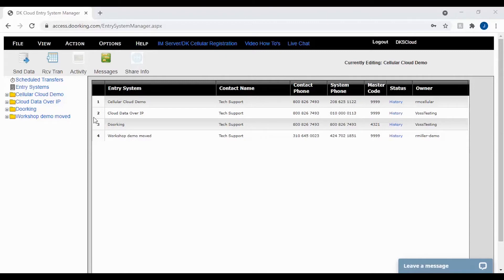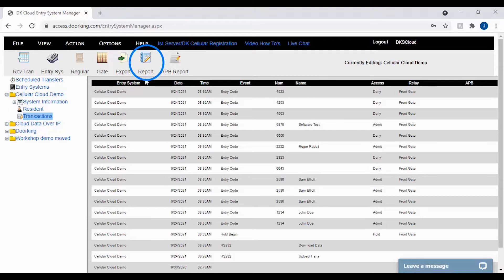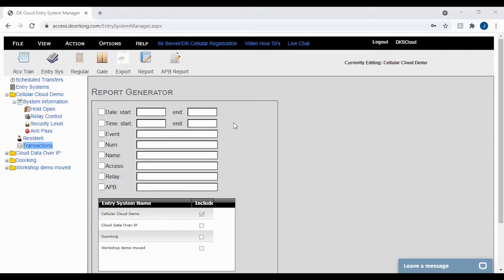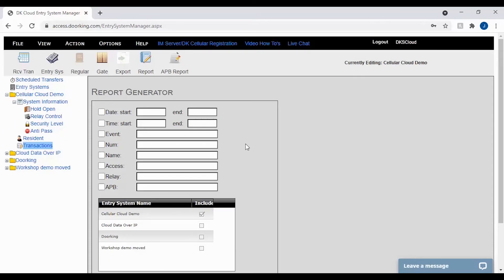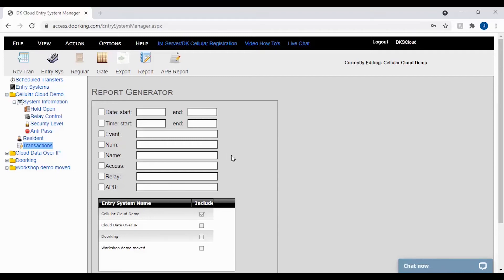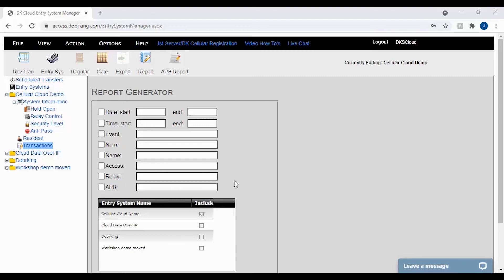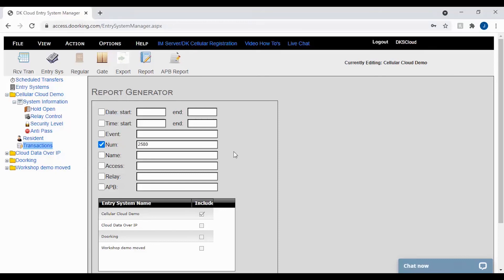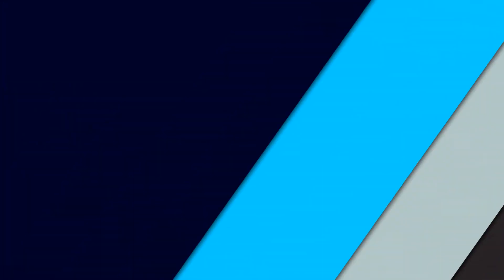DKS Tech Tips: DoorKing Cloud Entry System Management – Creating an Entry System Activity Report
What you’ll learn in this video: How to create a report showing activity such as entrances and exits (transactions) at the Entry System using the Cloud.

What DKS models can you program with this account manager:
1830 Series Telephone Entry Systems.